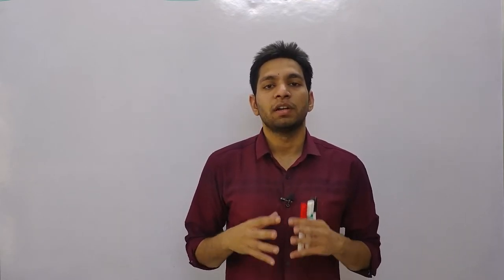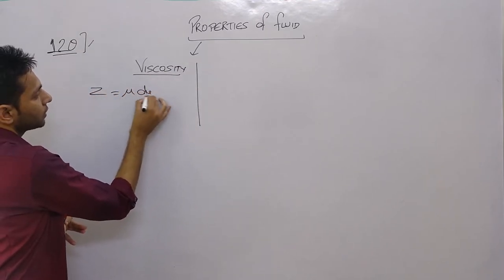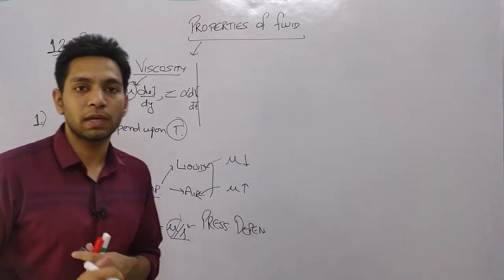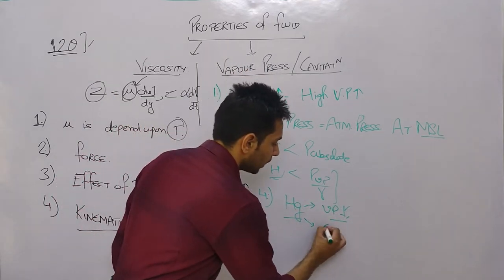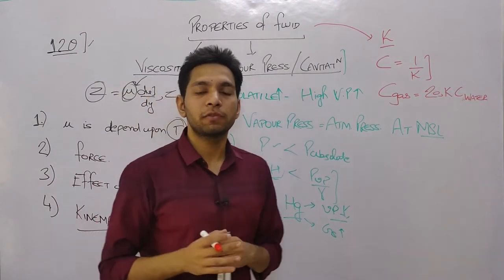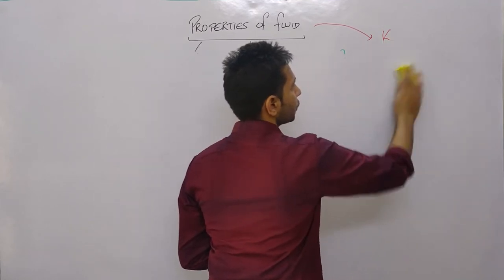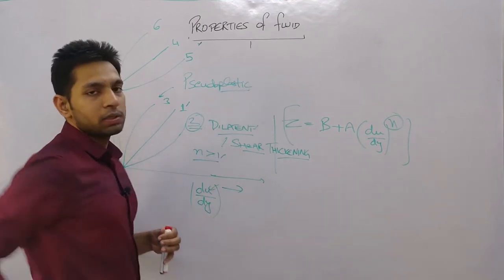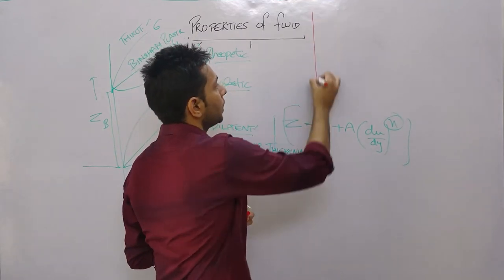Properties Of Fluid PYQs | Fluid Mechanics | GATE, ESE & State PSC Exams | WePlusYou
Why Previous Year Question Before Reading any concept.
Topic: Properties Of Fluid

From Fluid Mechanics and OCF 12 questions on average being asked in the UPSC ESE exam. In 2019 fluid mechanics, 34 questions asked and several of them required long calculations. So, my suggestion is to skip those questions and solve theoretical and easier ones questions.

This is the summary of Previous Year Questions IES, GATE, Civil services in the past of that topic. It is dedicated to the students who want to get the key insights beforehand, before starting learning any concept, and exclusively to those who already prepared their concepts and now want to brush up their memories with seeing questions.

We are also providing fluid mechanics short notes on our Telegram channel: WePlusYou Academy
So, download Pdf by visiting our channel.

Thanks for visiting our channel and learning with WEPLUSYOU Academy !!!

✨Join my online course to master your subjects and triumph the UPSC ESE, GATE exam.

SOCIAL
You can follow us at: